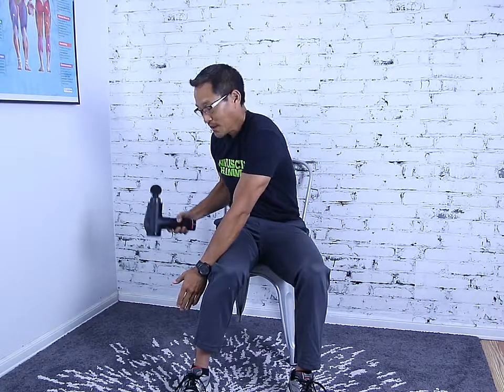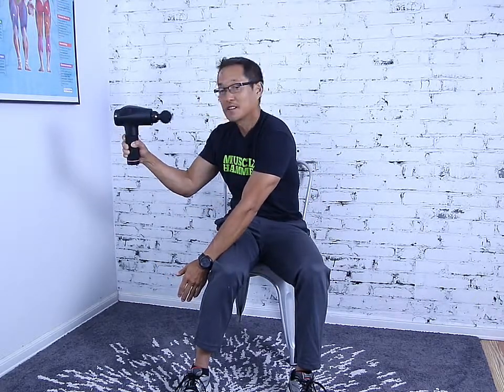Effective Lat (Latissimus Dorsi) and Outer Shoulder Self Massage - MUSCLE HAMMER